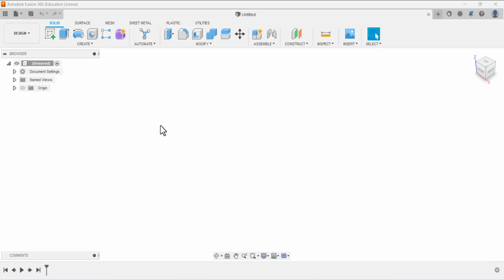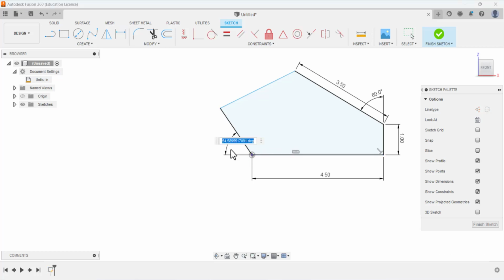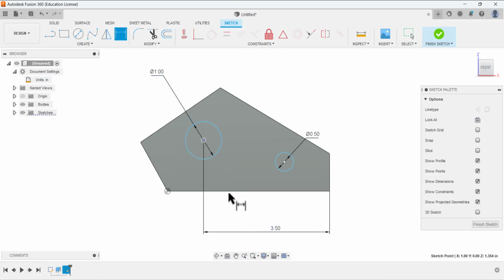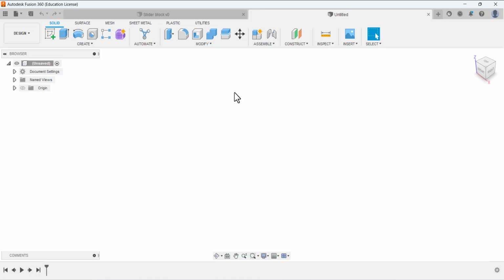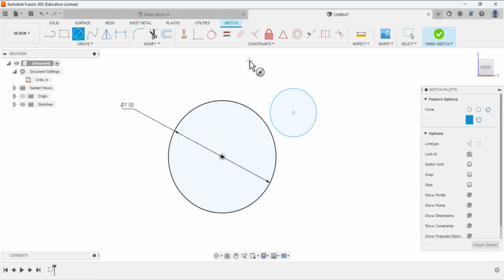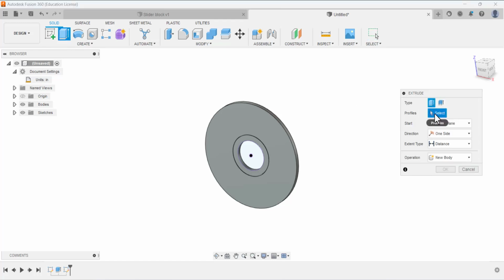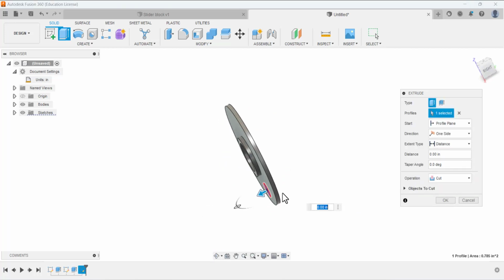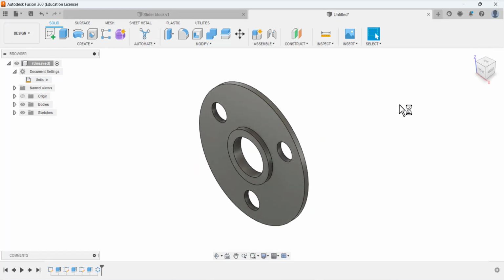Autodesk Fusion 360 Beginner Tutorial | Slider Block | Circular Spacer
Step by step guide for Fusion 360.